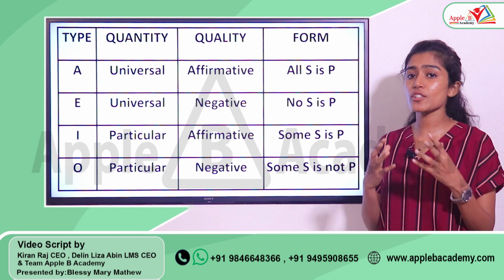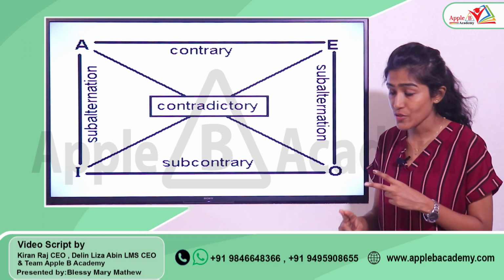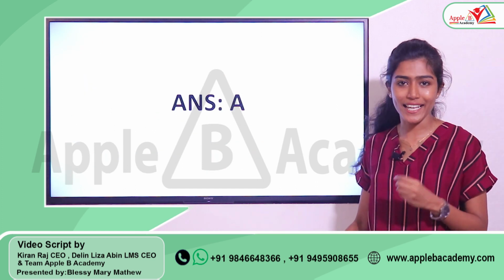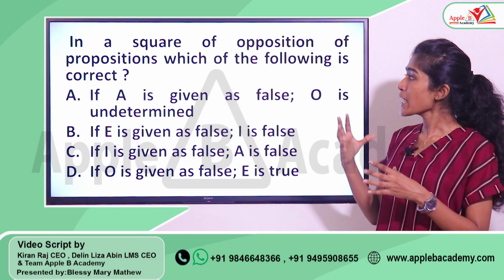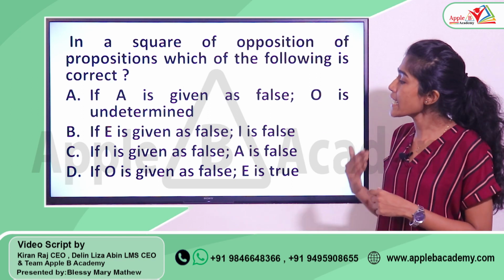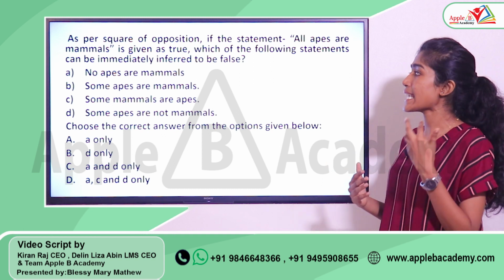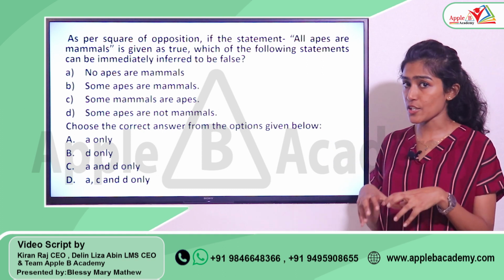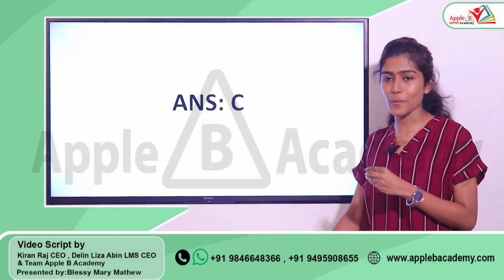Square of opposition | Logical Reasoning | NTA UGC NET Paper 1 | Dec 2023 Question Solved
0:00 - 1:36 - NTA UGC NET Classroom Admission Open Economics Commerce English Management Paper I Offline
1:37 - 2:32 - Introduction to square of opposition
2:33 - 5:02 - Square of Opposition: Basics
5:03 - 20:15 - NTA UGC NET December 2023 Questions from Square of Opposition Solved